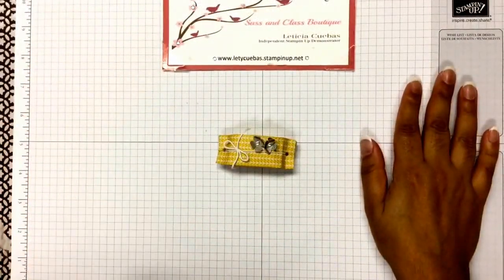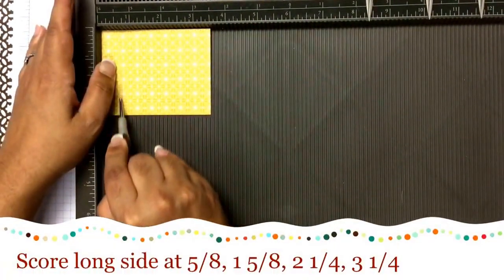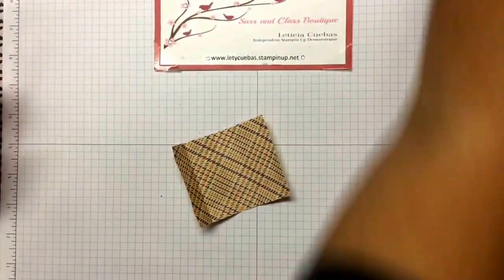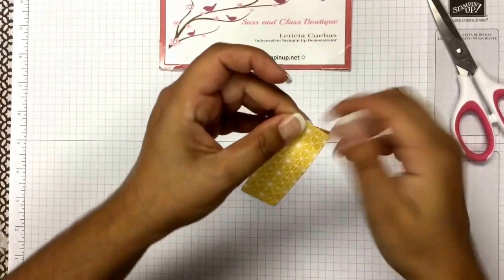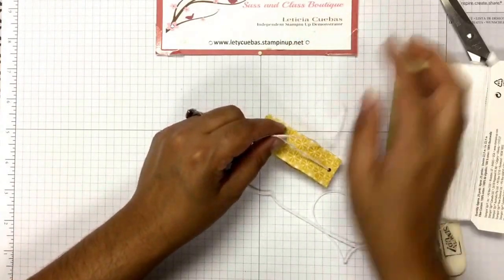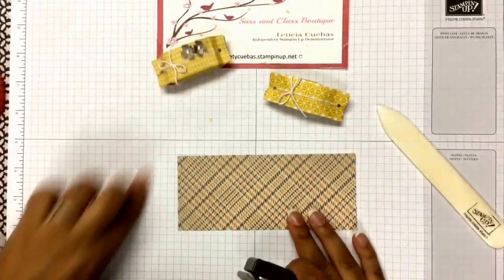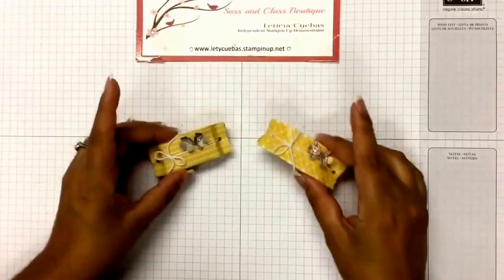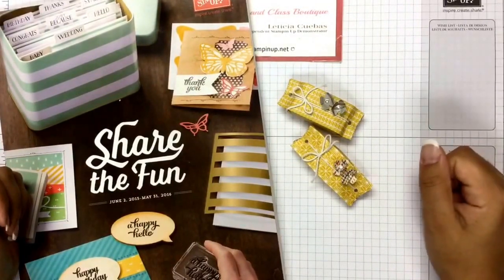A Blast From The Past Monday's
Cute Small Boxes, Sass and Class Boutique, (Stampin Up) Independent Demonstrator, Below are links to my store, Facebook, Tutorials, and Email,,